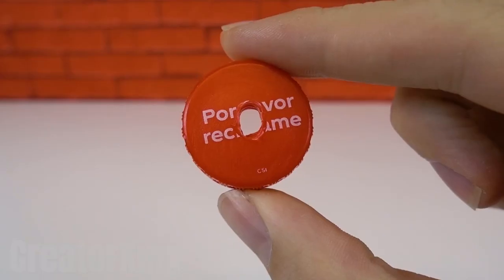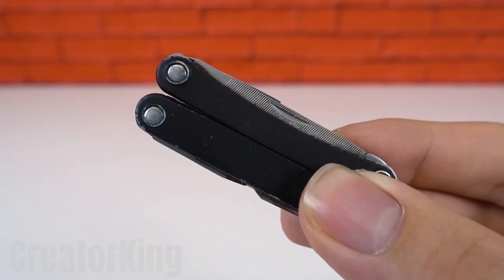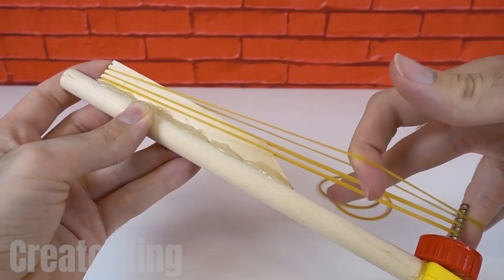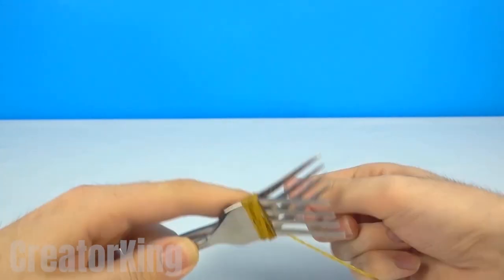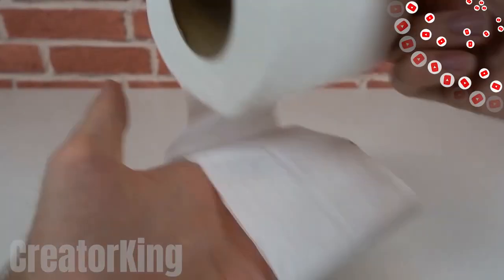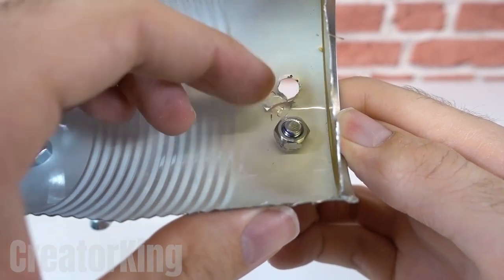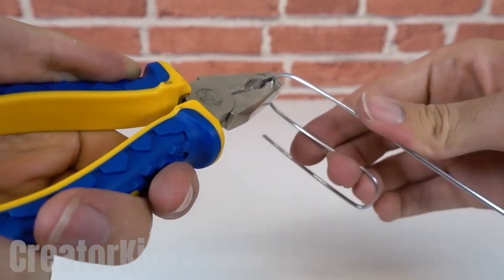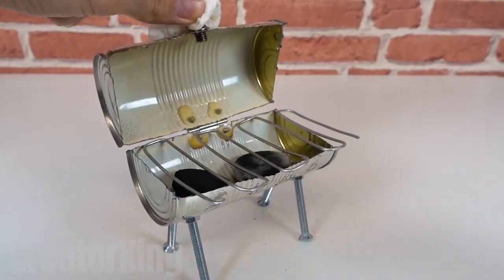DIY Amazing Mini BBQ from Coca Cola Can at Home 🌭😋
hello friends in today's tutorial we will learn how to make a mini barbecue or bbq with a can of coke. This idea can be great to prepare your sausages at parties. We will also learn how to make kitchen tongs and a fully automatic rubber band launcher.